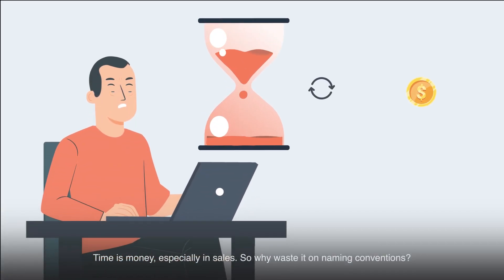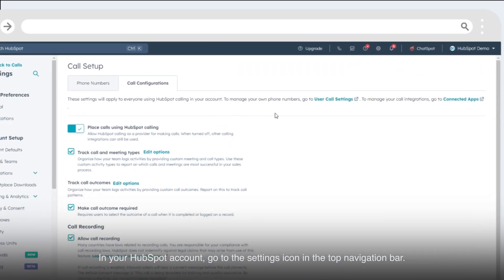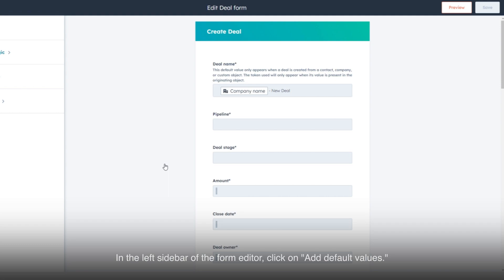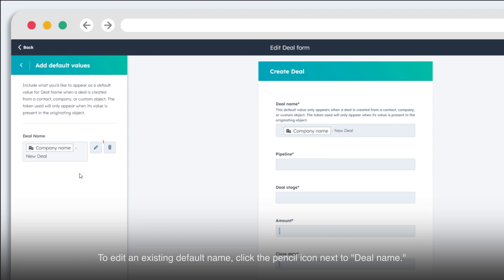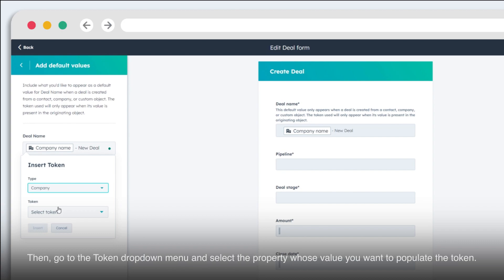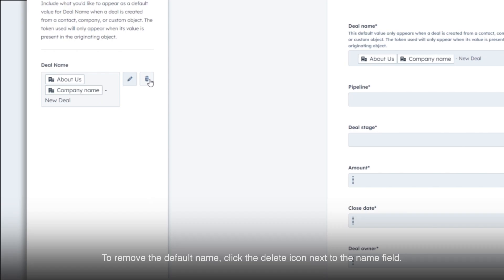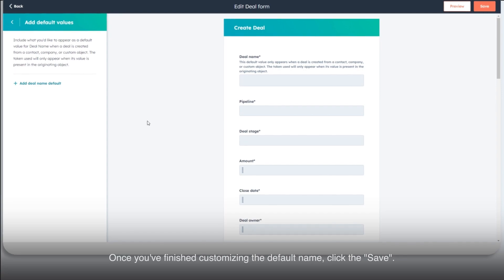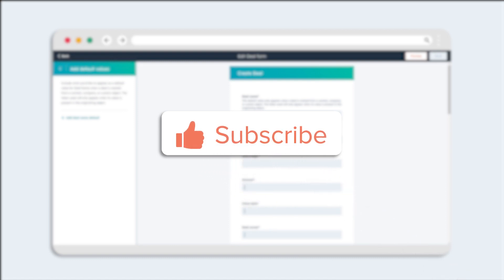How to customize default deal name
In sales, every second counts. Why waste time on naming conventions when you can automate it? Streamline your success with default deal names in HubSpot. Watch this video to learn how to set it up!

Accessing Deal Settings:
1. Log into your HubSpot account.
2. Click the settings icon in the top navigation bar.
3. In the left sidebar, select 'Objects,' then choose 'Deals.'

Customizing the 'Create Deal' Form:
1. Under the "Creating deals" section, click on "Customize the 'Create deal' form." This will open the form editor for creating deals.
2. In the left sidebar of the form editor, click on "Add default values" to configure the default name for new deals.

Editing and Personalizing Default Deal Names:
1. To edit an existing default name, click the pencil icon next to "Deal name."
2. Click on Personalize to add personalization tokens to the name.
3. From the type dropdown menu, choose the object with the property you want to use as a token.
4. In the Token dropdown menu, select the property whose value you want to populate the token.
5. Click "Insert" to add the chosen token to your default deal name.
6. Click Update to save your changes.

Removing Default Deal Names:
1. To remove the default name, click the delete icon next to the name field.
2. A confirmation dialog box will appear. Click "Remove" to confirm the deletion.
3. With no default name set, the name field will be blank for new deals, allowing you to enter a name manually.
4. Once you've finished customizing the default name, click "Save" to apply your changes.

With these simple steps, you can ensure every new deal is automatically named according to your desired convention, saving you time and reducing manual entry errors.